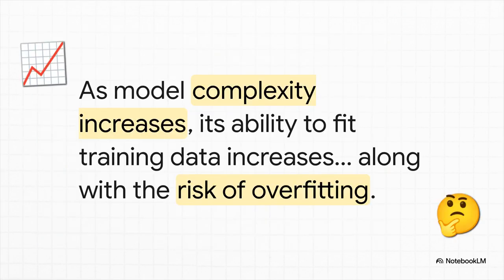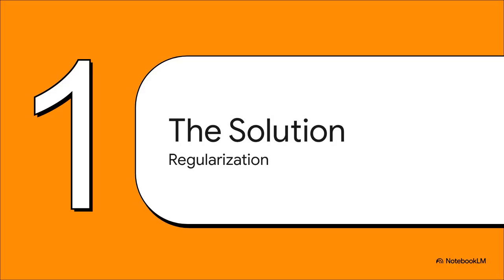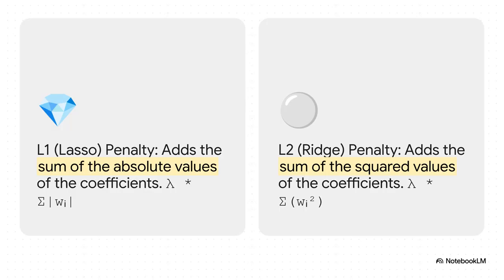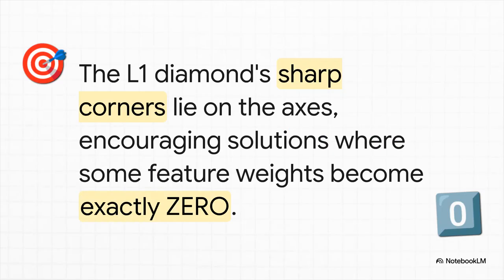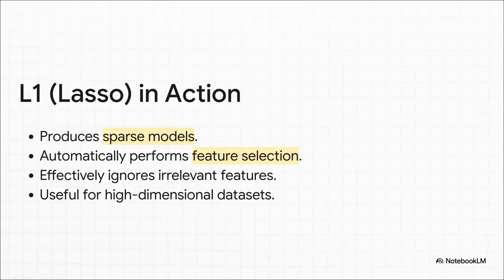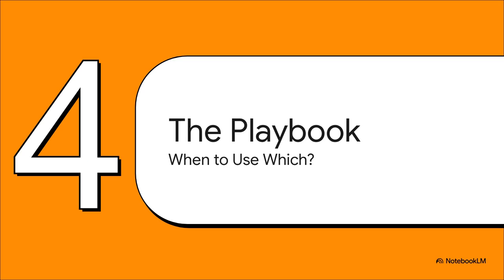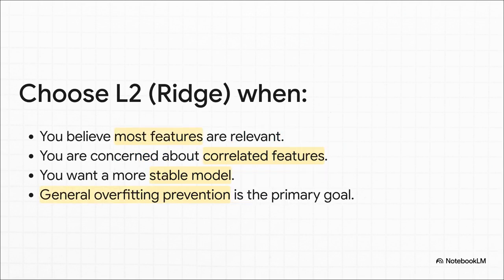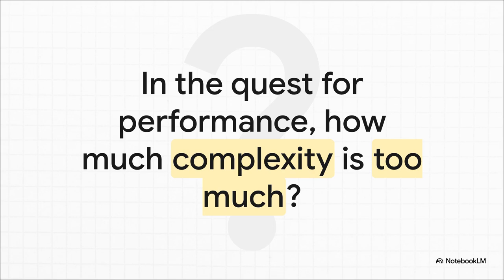2.6 L1 vs L2 Regularization Explained | How to Prevent Overfitting in Deep Learning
Understand the key difference between L1 (Lasso) and L2 (Ridge) regularization. This video covers:

How regularization reduces overfitting

Mathematical intuition & penalty terms

When to choose L1 vs L2

Real deep learning examples with code snippets